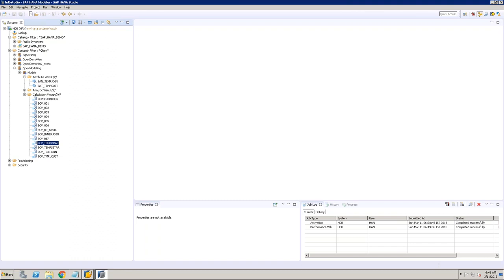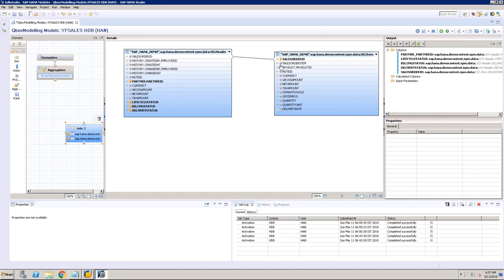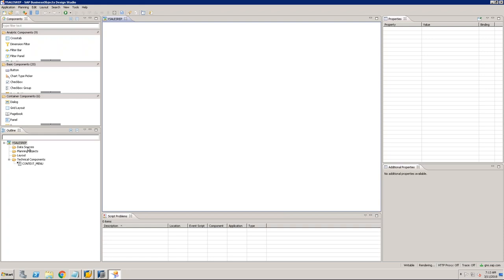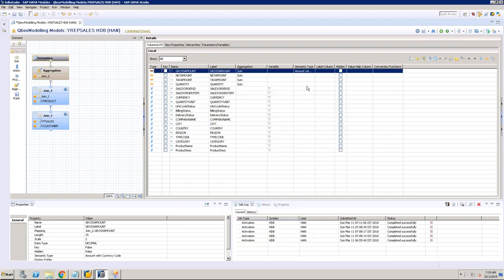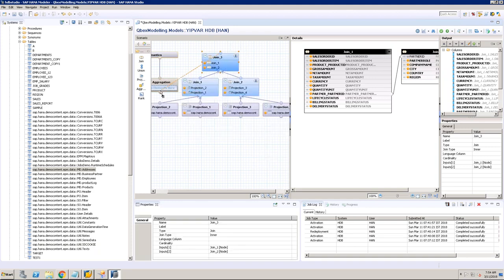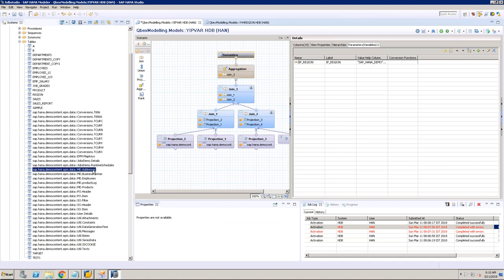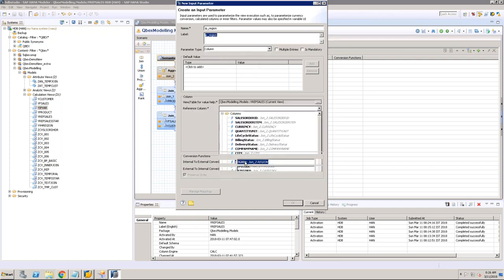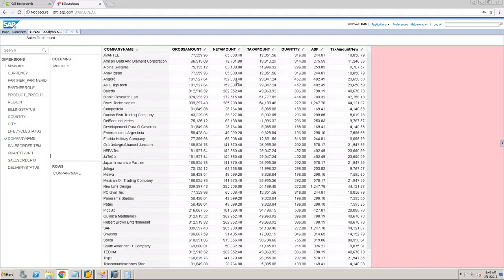08 - Input Parameters and Variables and Calculated Column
SAP HANA Input Parameters and Variables and Calculated Column